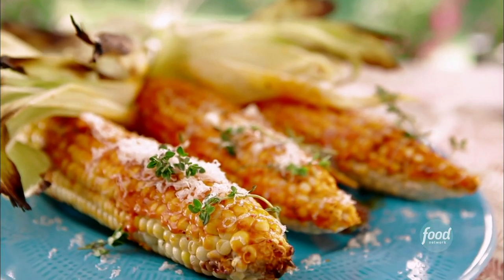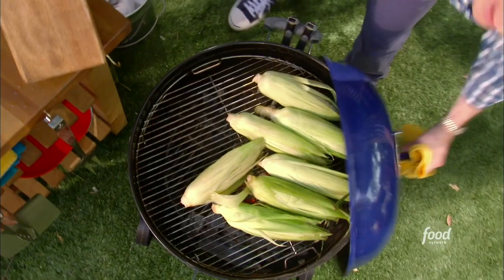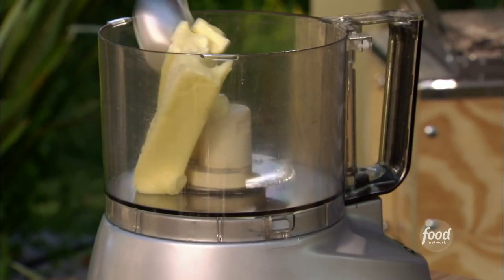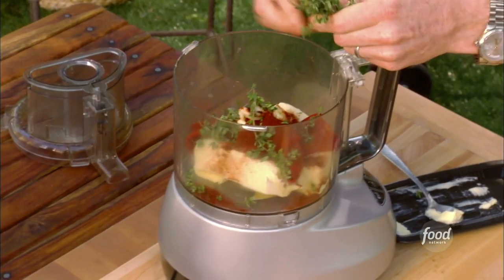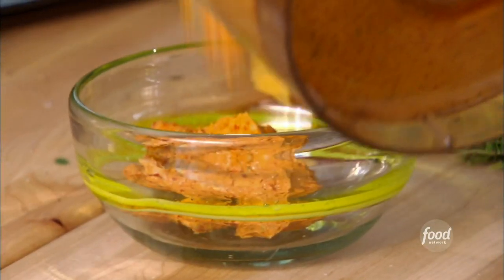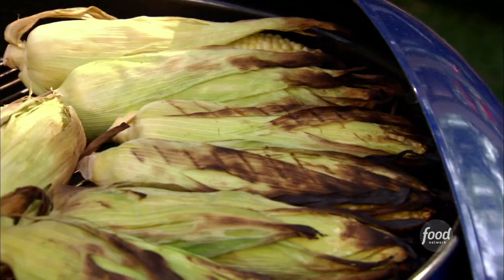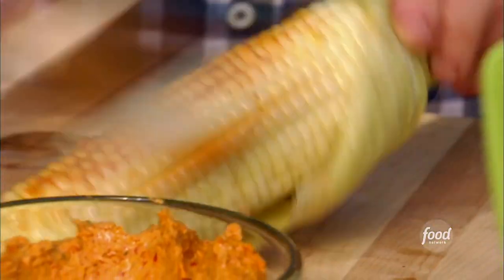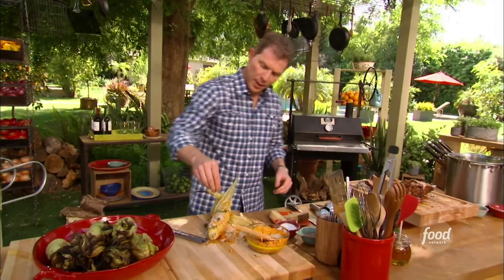Bobby Flay's Spicy Grilled Fresh Corn | Bobby Flay's Barbecue Addiction | Food Network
Bobby grills fresh corn for dinner and tops it with piquillo pepper butter!

Bobby Flay's Barbecue Addiction is a high-impact cooking series that takes outdoor grilling to a whole new level! Quintessential grill master Bobby Flay pulls out all the stops and delivers a one-two culinary punch, showcasing his expert grilling techniques in surprising new ways.

Grilled Corn with Piquillo Pepper Butter and Grated Manchego
Level: Easy
Total: 1 hr 30 min
Prep: 20 min
Inactive: 1 hr
Cook: 10 min
Yield: 4 to 6 servings

Ingredients

Piquillo Pepper Butter:

2 sticks unsalted butter, slightly softened
4 piquillo peppers, patted dry and chopped
4 cloves garlic, chopped
2 teaspoons chopped fresh thyme
1 teaspoon Spanish paprika
1 teaspoon kosher salt, plus more for seasoning
1/4 teaspoon freshly ground black pepper, plus more for seasoning

Grilled Corn:

12 corn ears
1 cup grated Manchego cheese
1/4 cup chopped fresh thyme, for garnish

Directions

For the grilled corn: Pull the husks of the corn enough to remove the silks, without removing the husks from the stem. Re-wrap the corn in the husks and soak in cold water for 15 minutes.

For the piquillo pepper butter: Blend the butter, piquillo peppers, garlic, thyme, paprika, salt and pepper in a food processor until smooth. Scrape the butter into a bowl, cover and refrigerate for at least 1 hour and up to 24 hours before using. Soften the butter slightly before using.

Heat the grill for direct grilling. Remove the corn from the water, shake and place on the grates of the grill. Cover the grill and cook the corn until tender, about 10 minutes. Remove the corn from the grill, pull the husks back and brush the corn with the piquillo pepper butter. Sprinkle the corn with salt and pepper, Manchego and thyme.